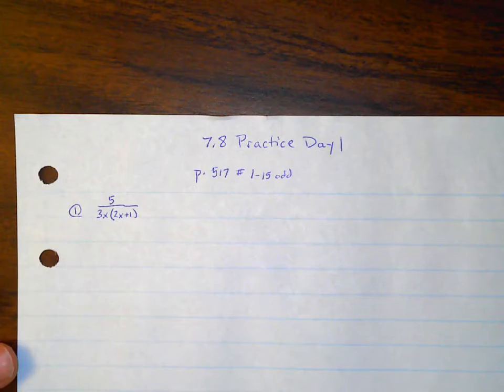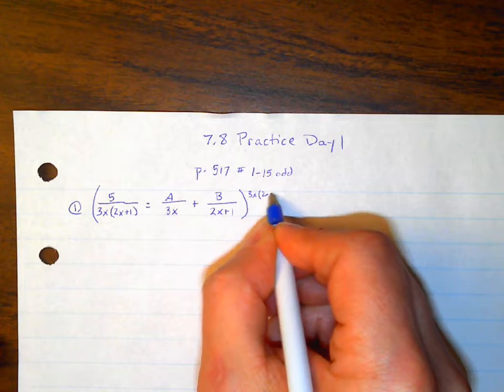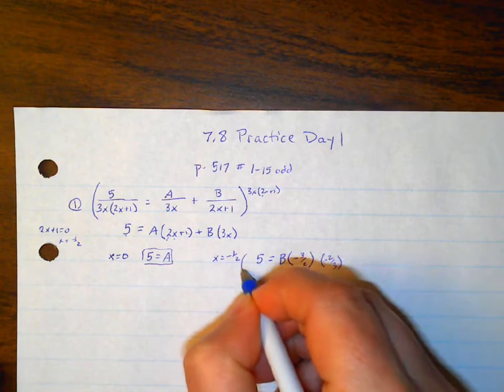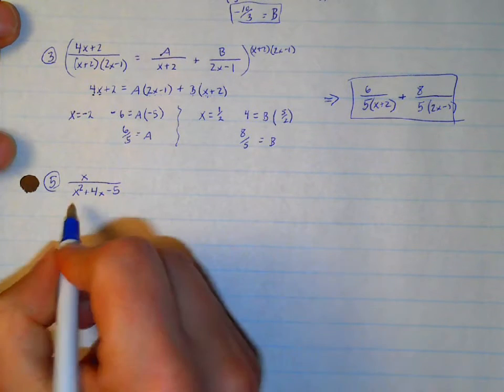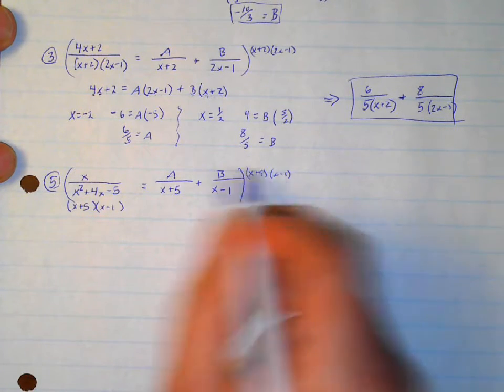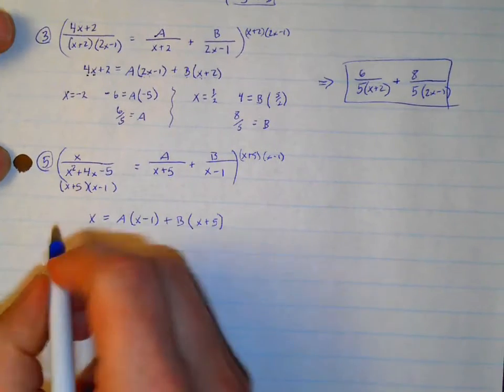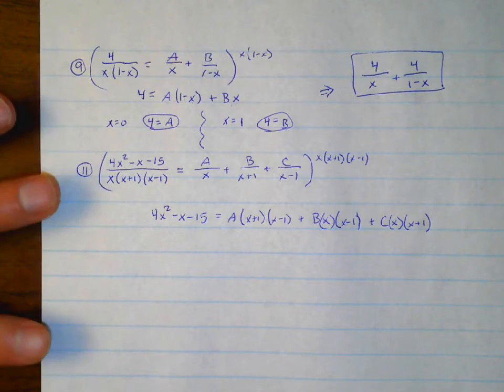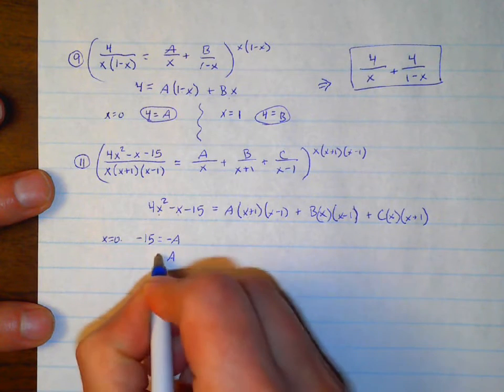DE 7.8 D1 answers